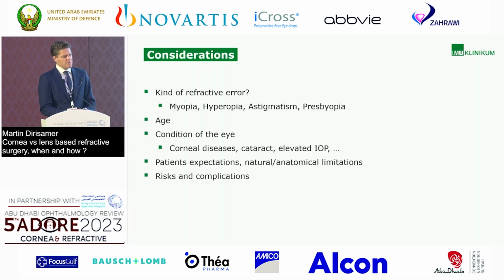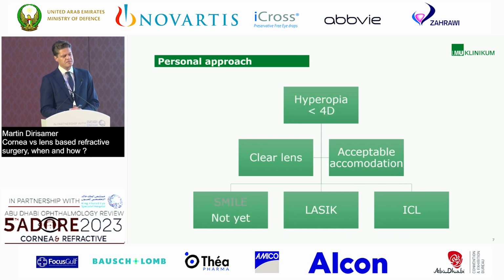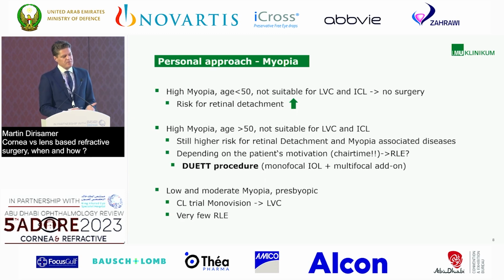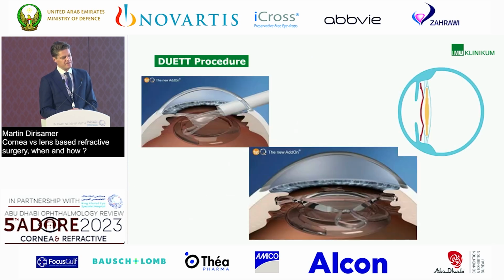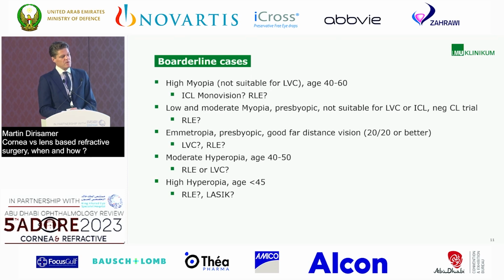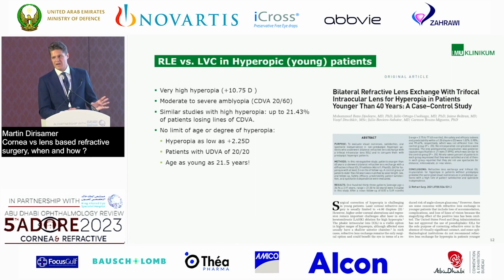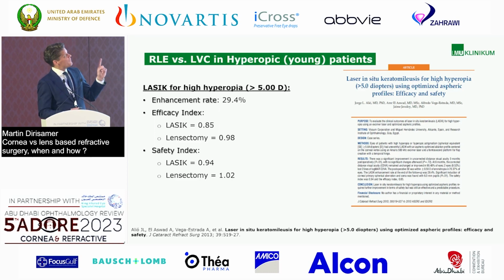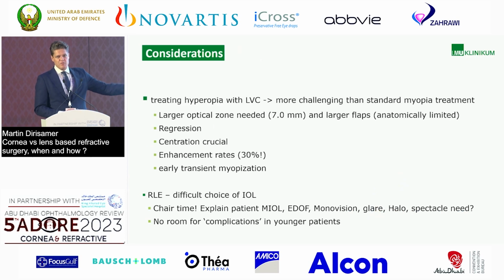Cornea vs lens based refractive surgery, when and how?! - Martin Dirisamer